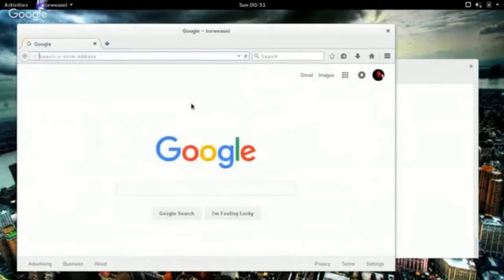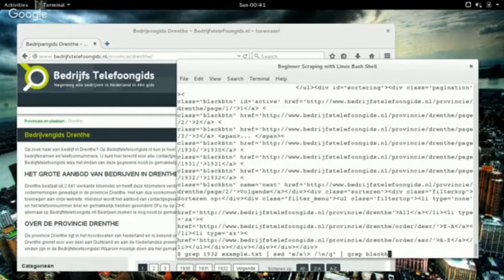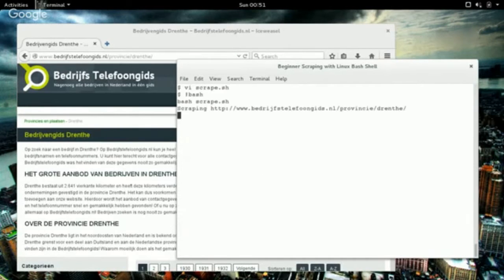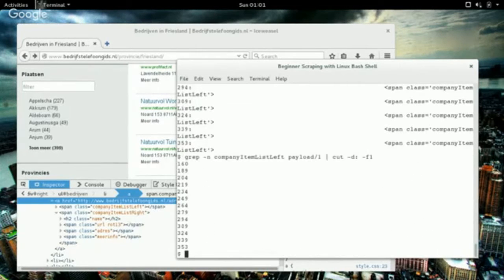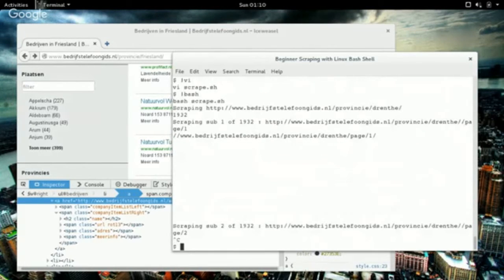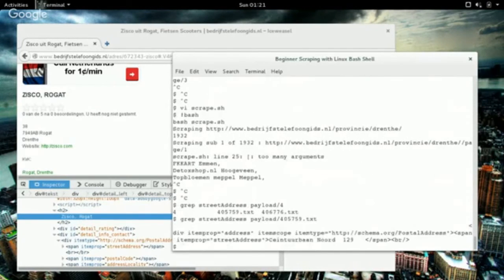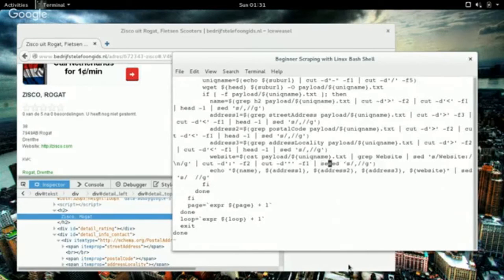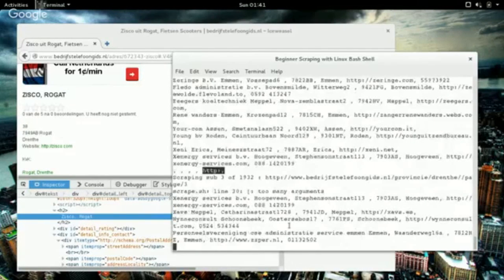Web Scraping how-to with Linux Bash script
This tutorial covers a small example of a recent web scrape that I did for a client to pull business information from bedrijfstelefoongids.nl, using only Linux bash shell.

This video was created for educational & entertainment purposes, &  you are fully responsible for all activities  taken by you as the viewer with regards to the subject matter.